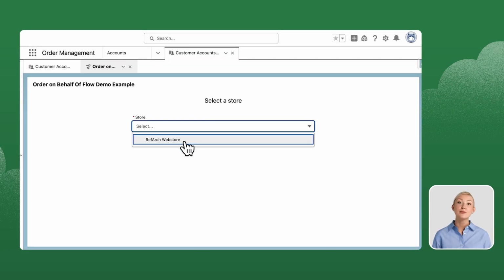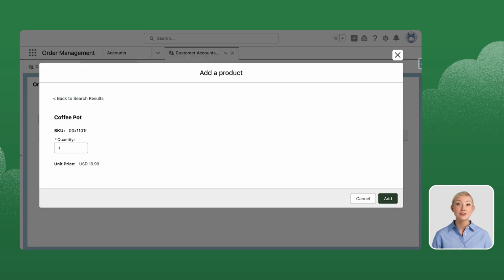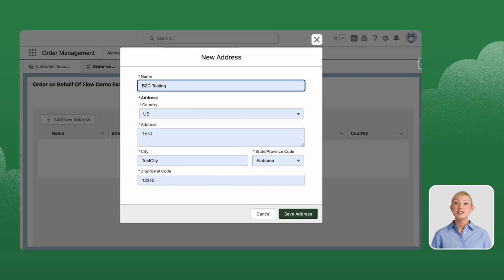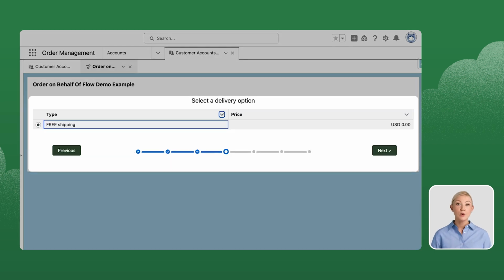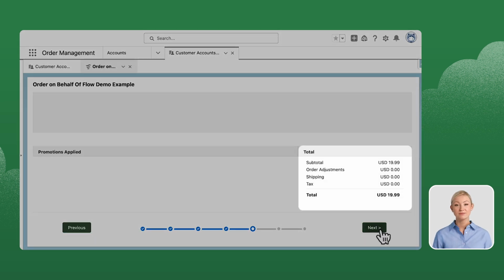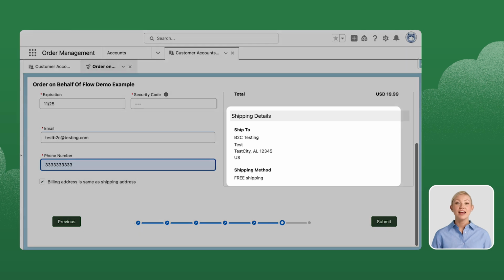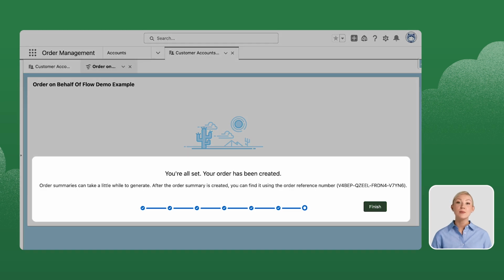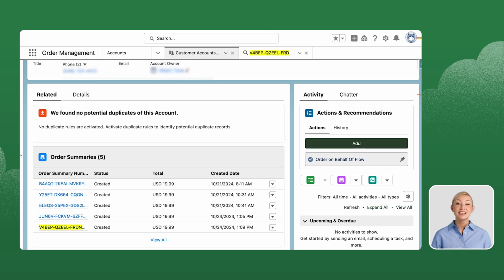Order on Behalf of (OOBO) Feature Demo for B2C Customers | OOBO Series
Welcome to Order on Behalf of (OOBO) B2C Commerce Feature Demo, part of the Salesforce Order on Behalf of (OOBO) video series.

Explore the Order on Behalf of (OOBO) demo for B2C Commerce customers in this step-by-step guide. Learn how to initiate the OOBO flow from the Actions and Recommendations section in Order Management, select the WebStore, add products by SKU or name, and choose product variations. Follow along as we configure the shipping and delivery details, review the order summary, and finalize the payment. See how the system confirms order creation with an order number and provides access to view the completed order.